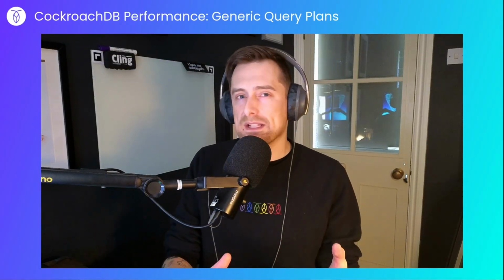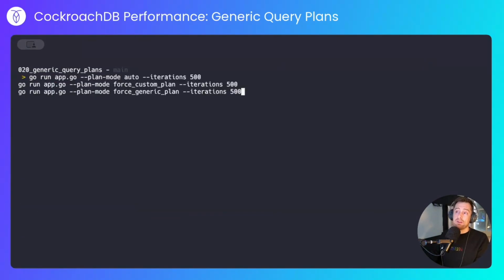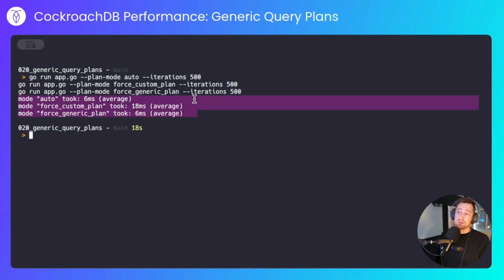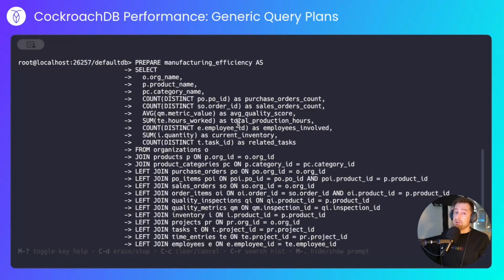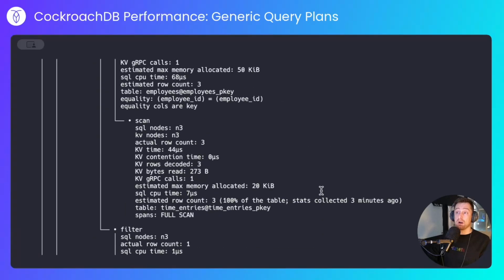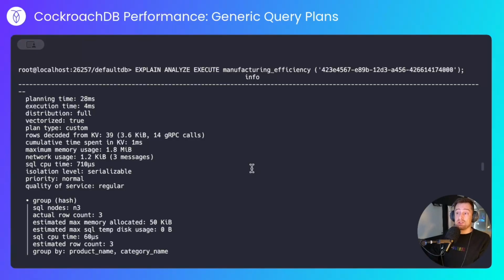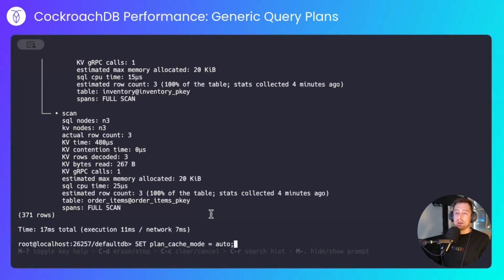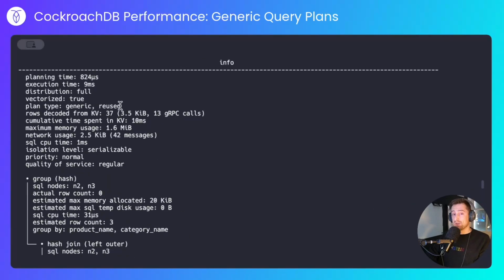Generic Query Plans | Performance in CockroachDB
Want to make your queries faster? In CockroachDB 25.2, Generic Query Plans are now GA.

Generic Query Plans optimize query execution by reusing precompiled query plans, significantly reducing the CPU overhead associated with parsing and planning repeated queries. Generic Query Plans also address PostgreSQL compatibility issues.

00:00 What are generic query plans?
00:20 What type of queries can be cached?
00:57 plan_cache_mode explained
01:32 Demo: How generic query plans can help
04:15 When should you use generic query plans?